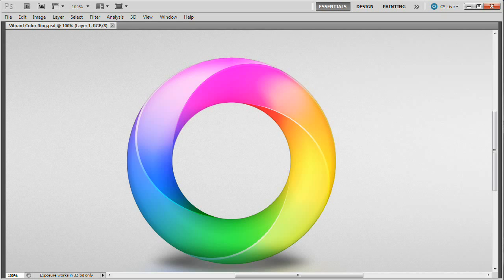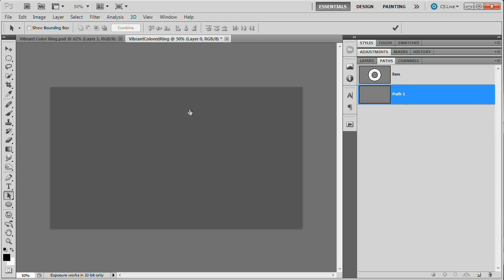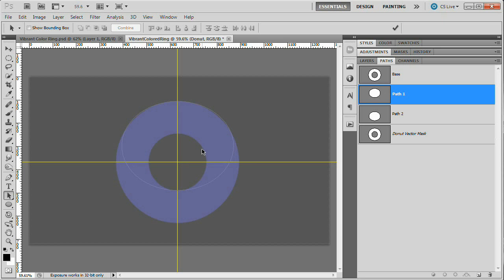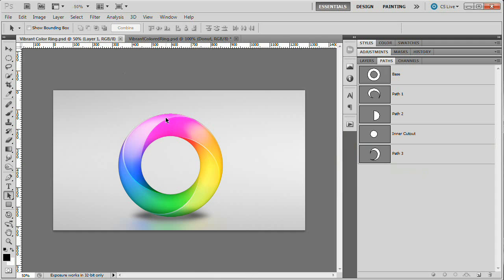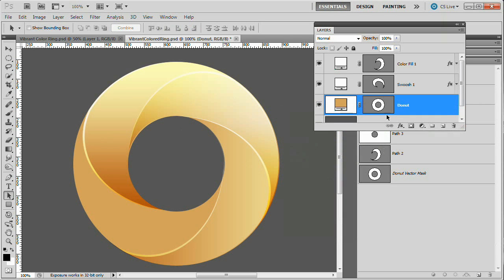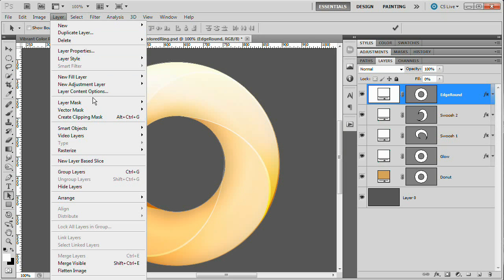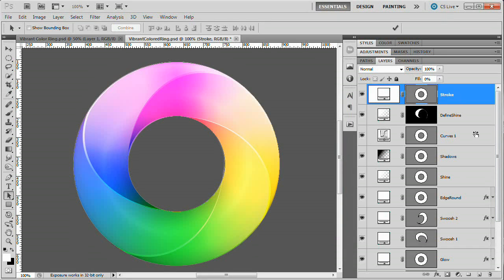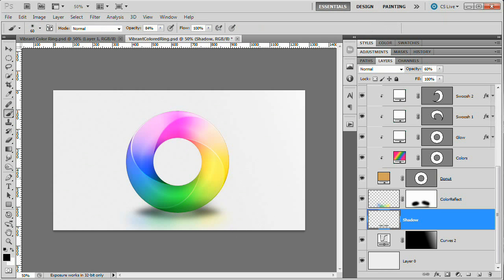Create a Vibrant Color Ring -- Advanced Photoshop Tutorial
In this tutorial we will tackle intermediate and advanced methods of creating this amazing piece of artwork! We will talk a bunch about creating and manipulating complex paths and working with multiple Adjustment Layers and Layer Styles to non-destructively create this graphic which can be made many different colors with the click of the mouse and can be scaled up or down within your Photoshop document without losing detail. It's vector-based! It's advanced and complex, but if you jump in you're going to love it!